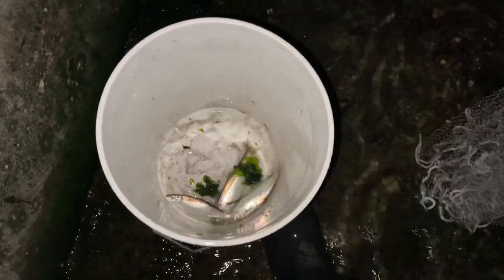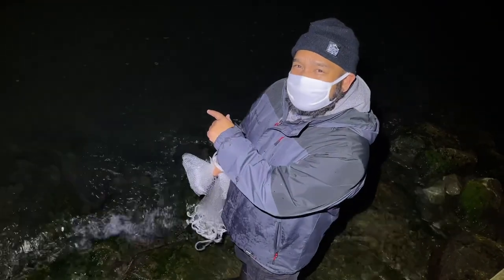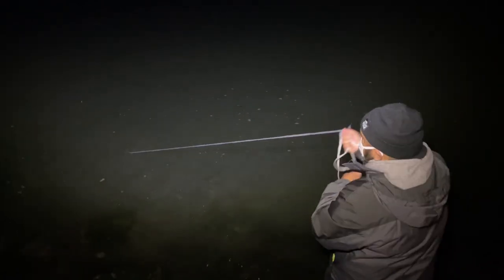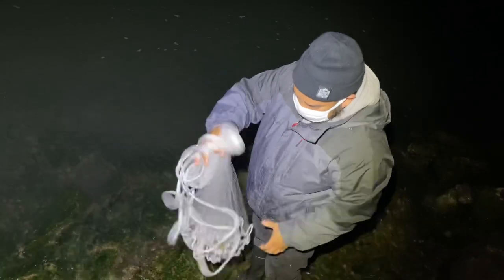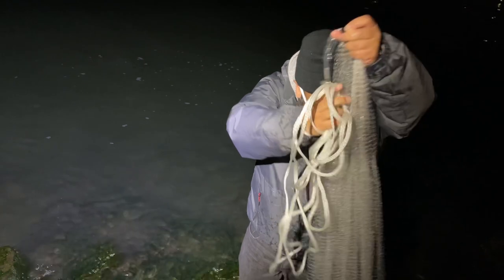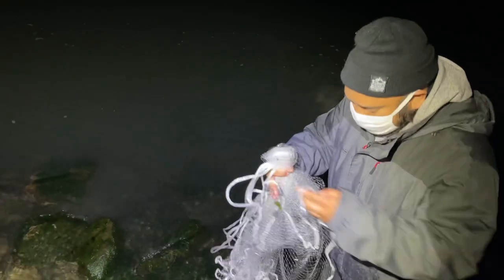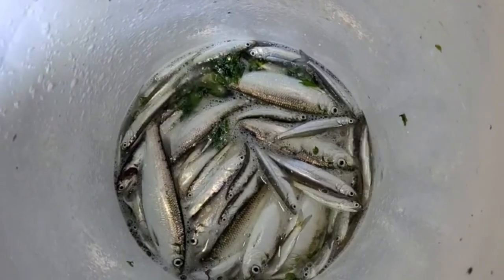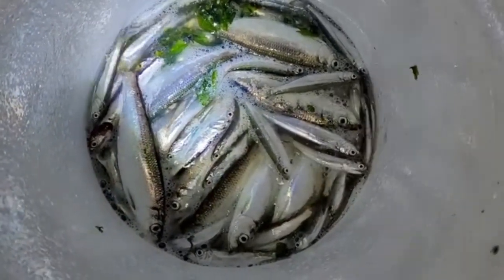Early 2022 SF Bay Herring Spawn at Agua Vista Park (Dec 30, 2021)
Late December is when you can expect the beginning of the herring spawn season in the San Francisco Bay Area. Many fisherfolk flock to the shorelines and piers of San Francisco, Alameda, Richmond, and Sausalito for the opportunity to catch their limits of pacific herring.

Jason and I went to Agua Vista park (Dec 30, 2021) near the Chase Center, home of the Golden State Warriors, to get some herring during this early season spawn. We didn't catch limits but it's a good sign of potentially bigger herring spawns happening in the upcoming months.

The Lost Anchovy 2022 Herring Spawn report can be found

Trying to find a cheap and reliable net? Use the Amazon link below to buy the exact net that I use!
Fitec RS750 SUPER SPREADER Cast Net (4ft radius)